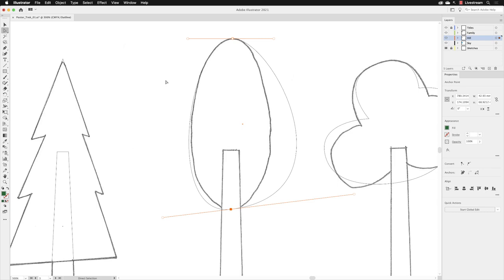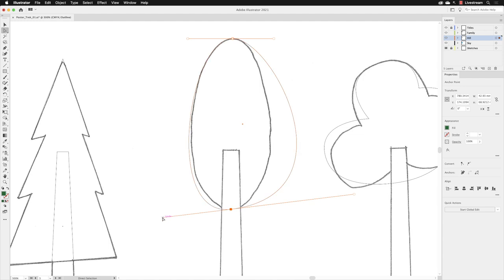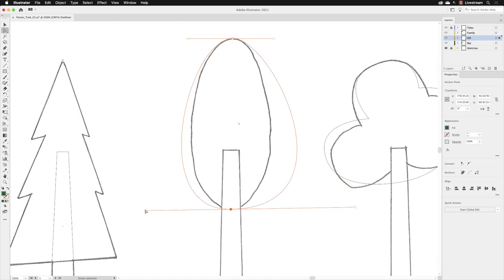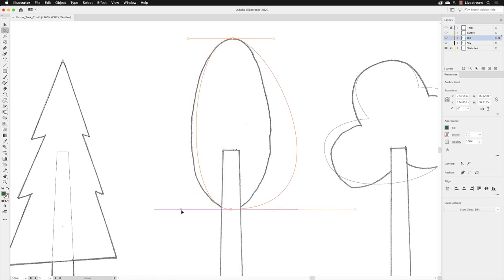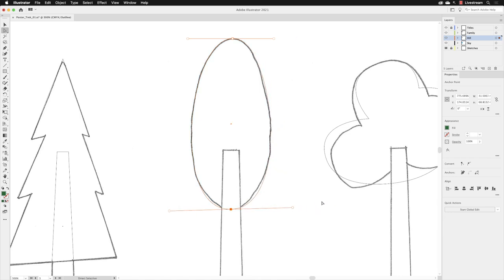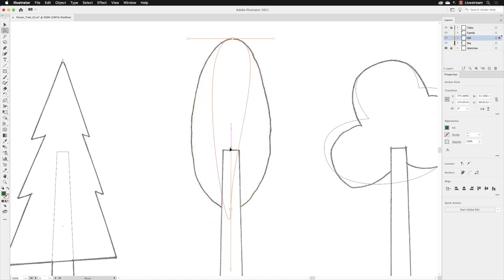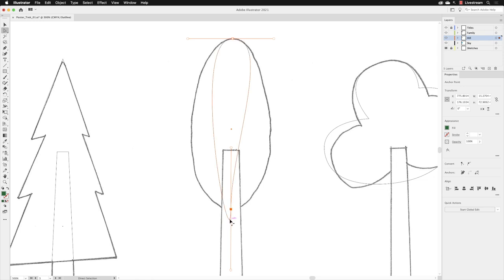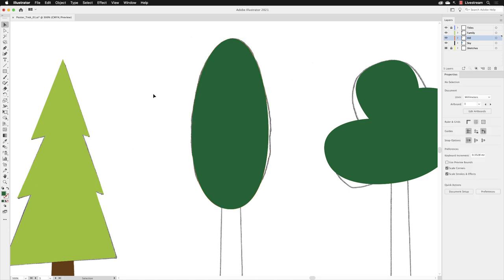How to Alter Anchor Point Curvature